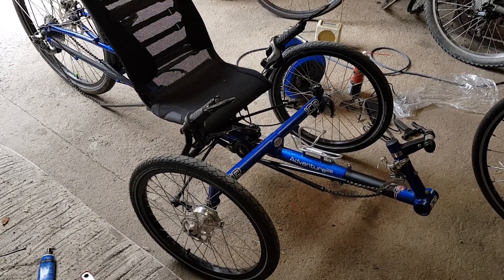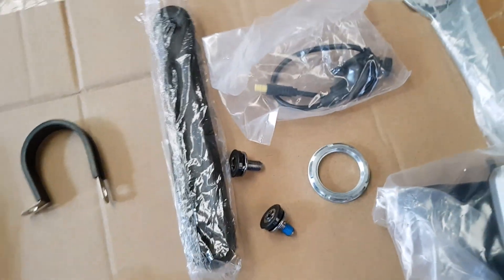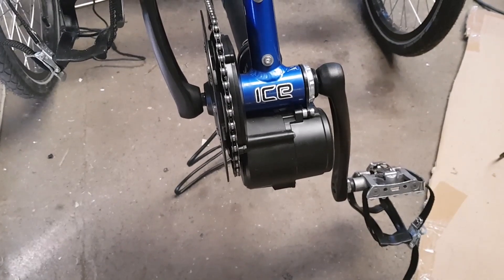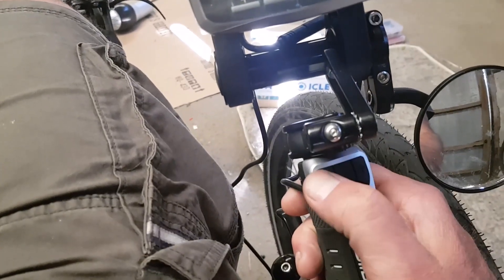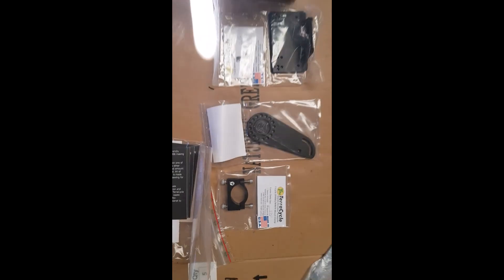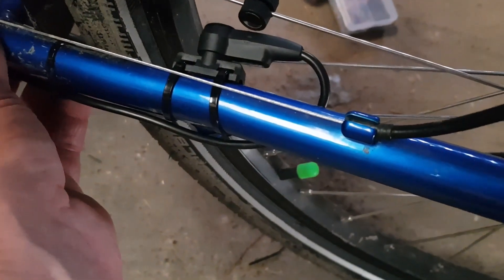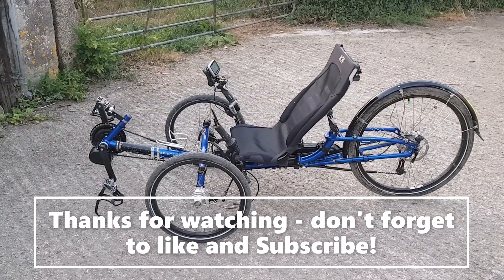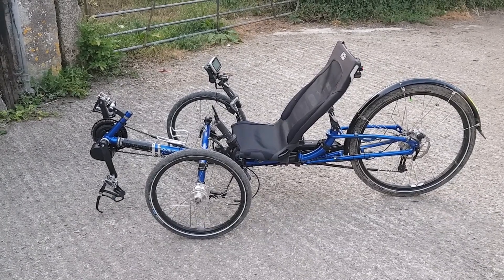Recumbent Trike Electric Conversion Tongsheng TSDZ2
This Ice Trikes Adventure Recumbent Trike has been fitted with a Tongsheng TSDZ2 electric bike conversion kit and 36v 17ah battery.

Check out my blog for more information on electric bike conversion kits

The TSDZ2 is a popular solution for adding electric assist to a recumbent tricyle. Although the Tongsheng motor isn't specifically designed for recumbents it is one of the easiest and cheapest ways to add e-assist to your trike.

This is my third recumbent trike electric conversion and I have to say I'm totally hooked!

There are a few things to consider when choosing the right kit for your trike.

1. How much power do you need?
2. Battery range
3. Added weight of motor and battery
4. Potential long-term reliability issues with the motor
5. Hub motor vs crank motor.

The Tongsheng TSDZ2 is generally a good motor, but like all electric motors it is not perfect. The main weak points with this motor are the blue nylon gear (inside the motor), Sprag clutch (one-way bearing) and Torque sensor.

If you are going to be covering a high mileage or using this motor for long-distance touring then I would definitely recommend taking the correct tools and some spare parts.

Small hub motors are generally more reliable in the long-term and may be more suited to long distance riding.

Having said that the Tongsheng TSDZ2 is an excellent little motor and costs a fraction of the price of a Shimano Steps e-assist system. I personally haven't experienced any issues so far, and I have installed nearly 30 TSDZ2 motor's in the last 12 months.

If you have any questions, please ask away!